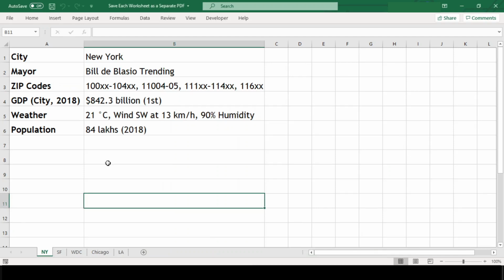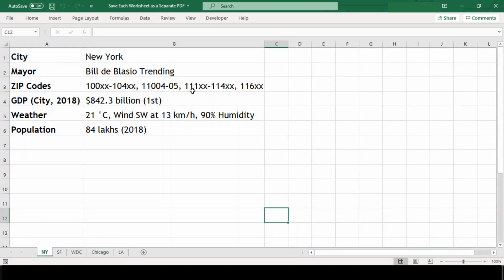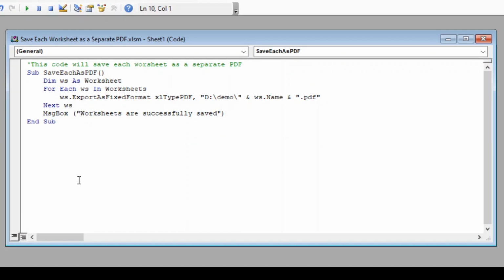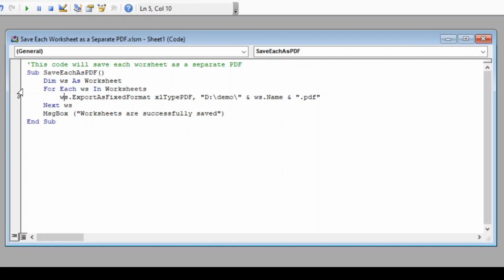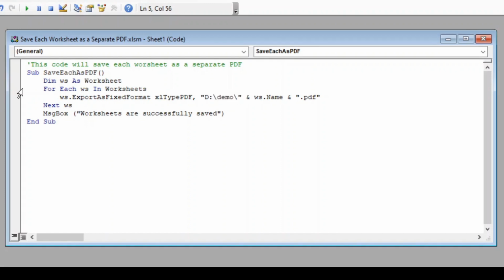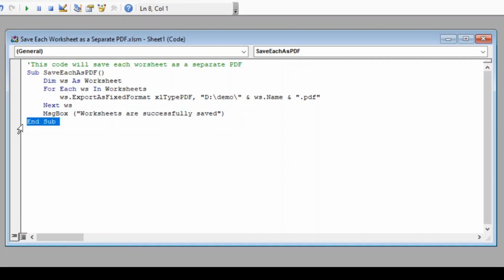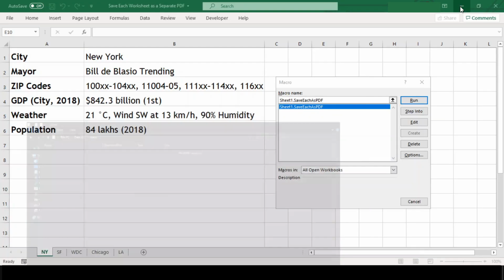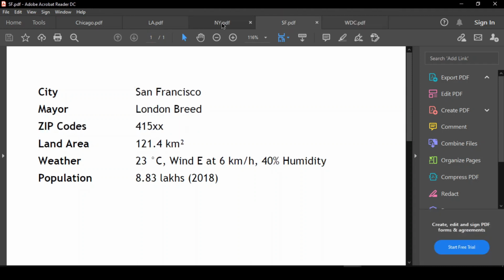How to save each worksheet as a separate PDF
In this tutorial you will learn how to save each worksheet as a separate PDF file using VBA macro programming in Microsoft Excel

VBA Code:

'This code will save each worsheet as a separate PDF
Sub SaveEachAsPDF()
    Dim ws As Worksheet
    For Each ws In Worksheets
        ws.ExportAsFixedFormat xlTypePDF, "D:\demo\" & ws.Name & ".pdf"
    Next ws
    MsgBox ("Worksheets are successfully saved")
End Sub